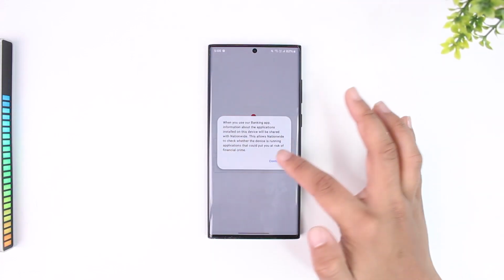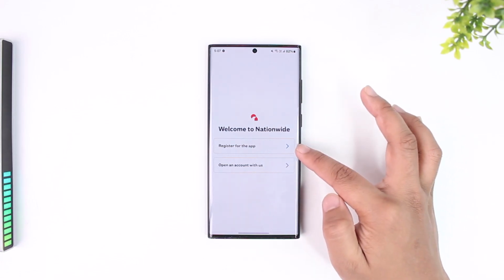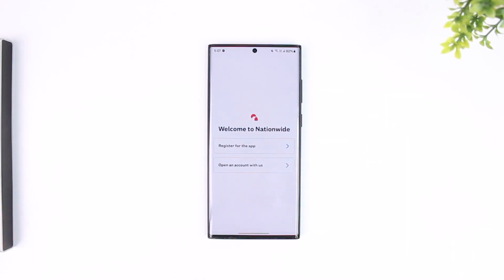How to Transfer Money From Nationwide to Another Bank !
Transferring money from your Nationwide account to another bank is a straightforward process, whether you're sending money domestically or internationally. The Nationwide Mobile Banking app provides a convenient platform to initiate these transactions securely. Before starting, ensure you have the app installed, are registered, and have your login credentials ready. Once logged in, the process involves a few simple steps to move your funds efficiently.

To begin, open the Nationwide app on your mobile device and log into your account. If you’re a first-time user, make sure to register your account on the app by following the provided instructions. Once you’re logged in, navigate to the "Move Money" tab. This section is specifically designed for transferring funds, including payments to other banks.

Within the "Move Money" tab, locate the "Other Payments" section and select the option to "Make an International Payment" or the relevant domestic transfer option. This choice depends on whether you’re transferring funds to another UK bank or internationally. If you’re transferring money domestically, you’ll be prompted to enter the recipient’s account details, including their name, sort code, and account number.

For international transfers, you may need additional details such as the recipient’s IBAN (International Bank Account Number) and the SWIFT/BIC code of their bank. You’ll also have the option to scan a QR code if provided by the recipient to auto-fill the necessary details. Alternatively, manually input the required information.

Next, enter the amount you wish to transfer. The app may display an exchange rate for international payments, along with any applicable fees. Review the details carefully to ensure accuracy before proceeding to confirm the transaction. Once confirmed, the transfer will be initiated. Domestic transfers are typically processed quickly, while international payments may take a few business days depending on the recipient’s bank and country.

Using the Nationwide app for these transactions ensures your money is transferred securely. If you encounter any issues during the process, Nationwide’s customer service team is available to assist.

Timestamps:
0:00 Introduction
0:03 Overview of transferring money to another bank
0:05 Logging into the Nationwide app
0:14 Navigating to the "Move Money" tab
0:23 Selecting the appropriate payment type (domestic or international)
0:30 Entering recipient details (account number, sort code, IBAN, etc.)
0:36 Using a QR code for faster input (optional)
0:45 Entering the transfer amount
0:50 Confirming the transaction
0:53 Summary of transfer process
0:58 Troubleshooting and support options
1:02 Conclusion